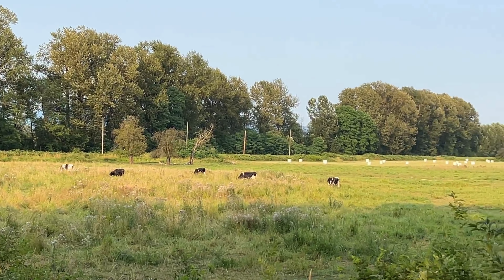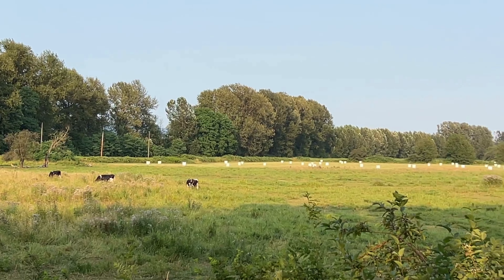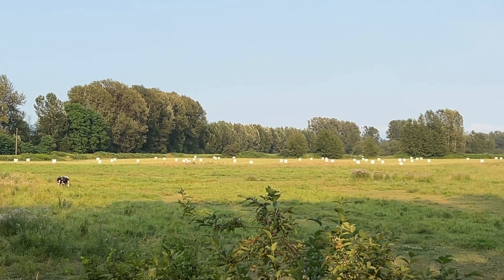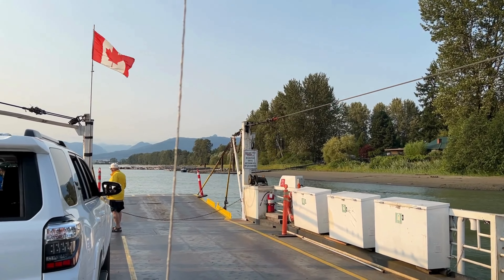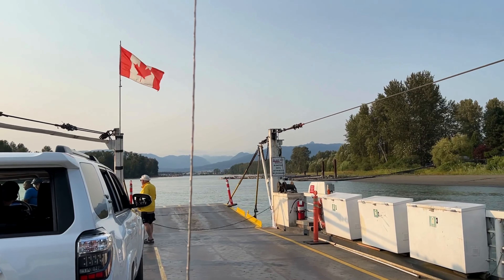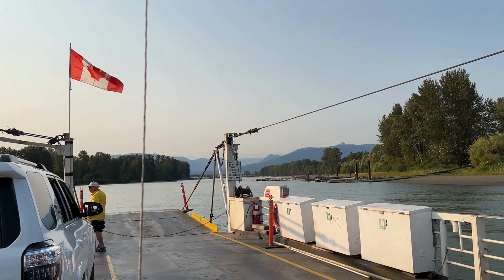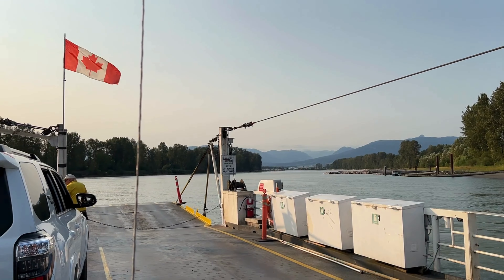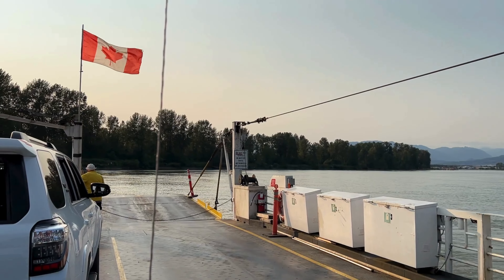Exploring Barnston Island: A Free Ferry Ride!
Join us on a breathtaking journey to Barnston Island!

In this video, we explore the hidden gem of British Columbia—Barnston Island. Hop on the free ferry with us as we cross the Fraser River and discover the natural beauty and peaceful vibes of this unique island.

Free Ferry Ride: Experience the thrill of a free ferry crossing, with stunning views of the water and surrounding landscapes.

Island Adventure: Once on the island, we take you through the lush trails, scenic farmland, and charming local spots. Whether you’re looking to relax, enjoy nature, or explore new places, Barnston Island has something for everyone!

Capturing Memories: From picturesque views to quiet corners, we’ll show you the best spots for photos and unforgettable moments.

Share your thoughts and let us know if you’ve been to Barnston Island or plan to visit. Let’s embark on this journey together!